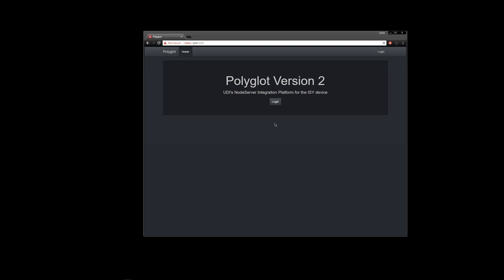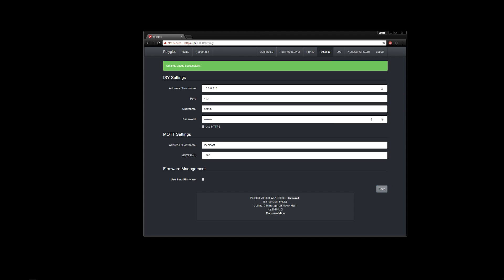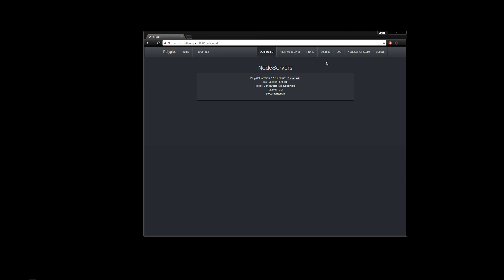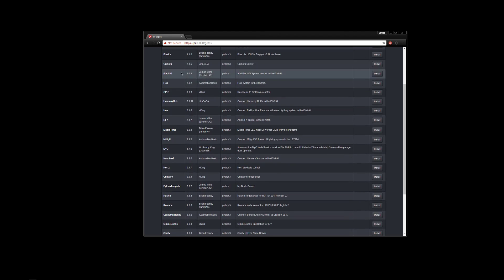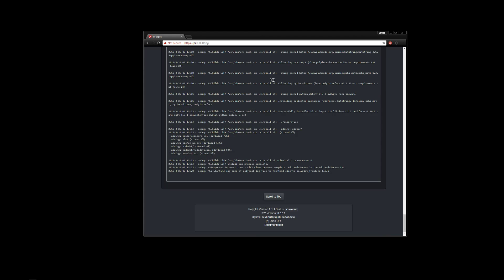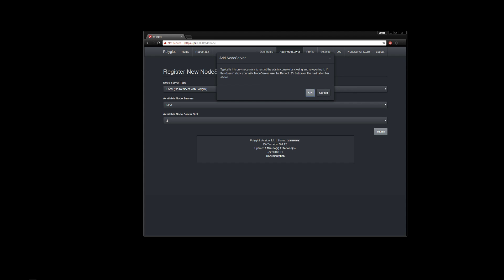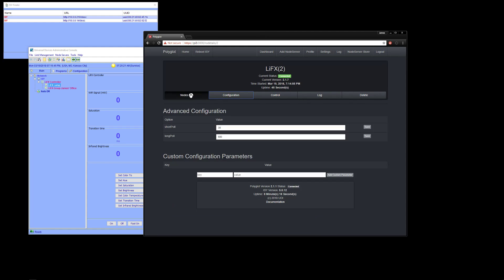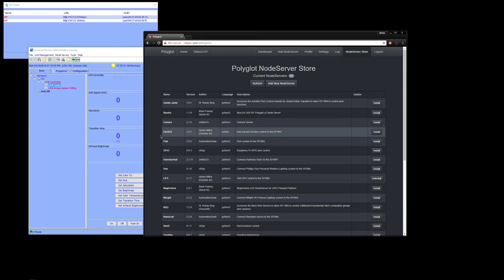Polyglot - Inital Setup - Install NodeServers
Polyglot initial configuration and NodeServer install.